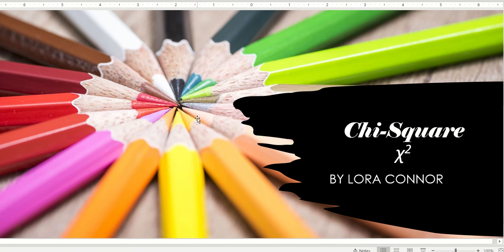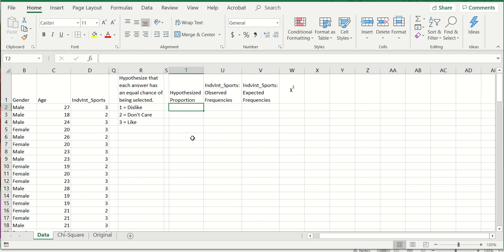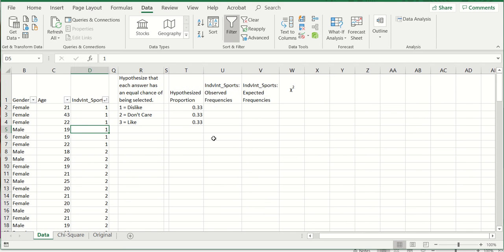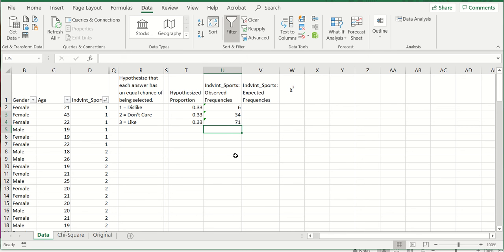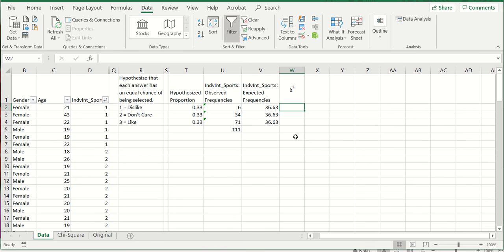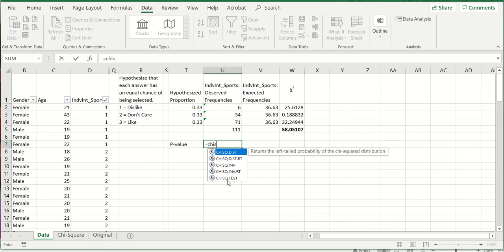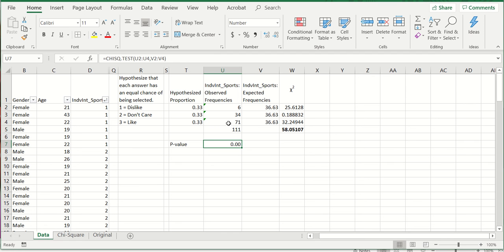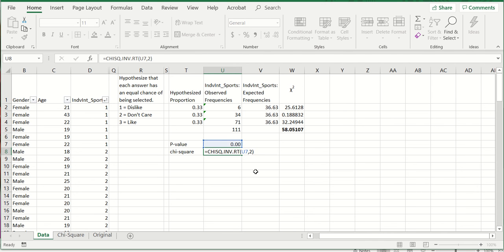Chi-Square in Excel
How to conduct a Chi-Square test using Excel.